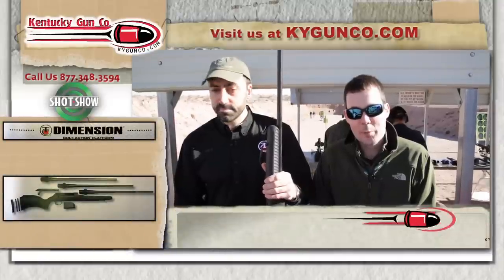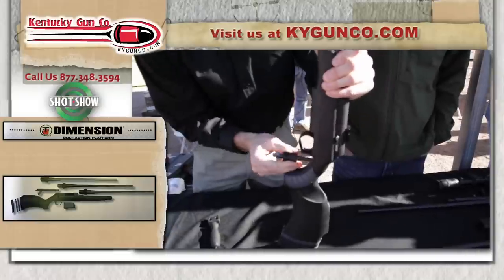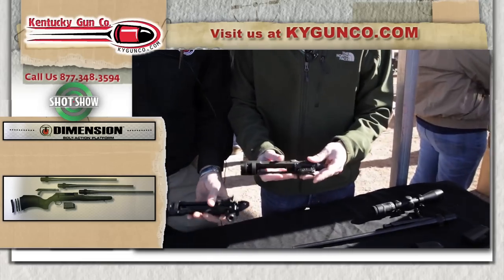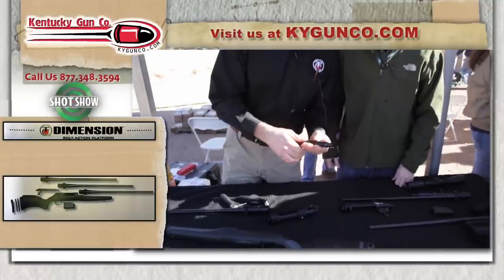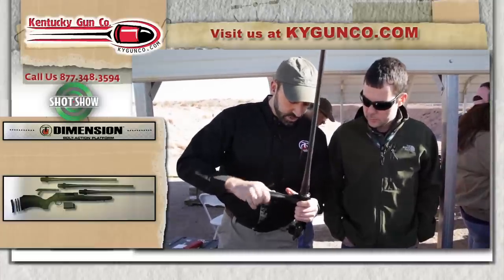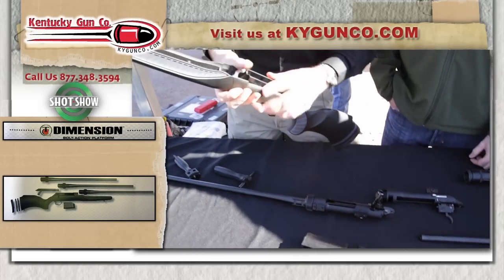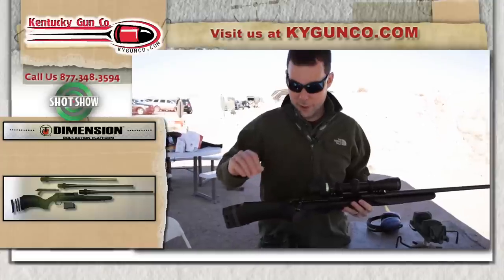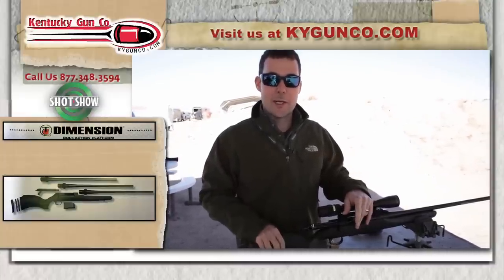SHOT Show 2012 - Thompson Center Arms Dimension Rifle Review and Range Test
The Kentucky Gun Company's Patrick Hayden reviews Thompson Center Arms Dimension rifle at the 2012 Shot Show in Las Vegas.